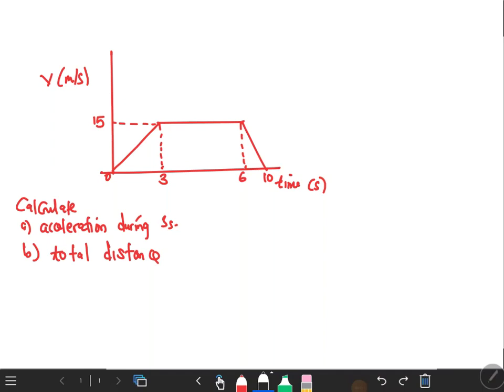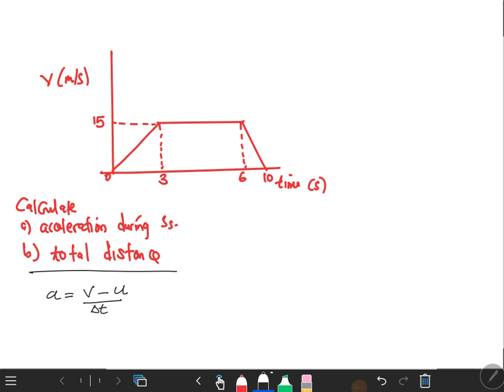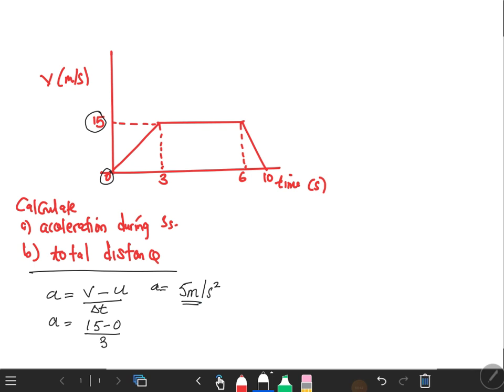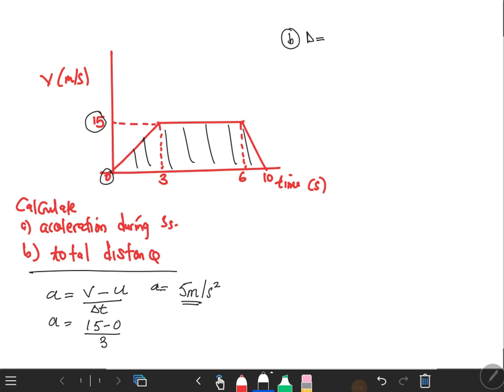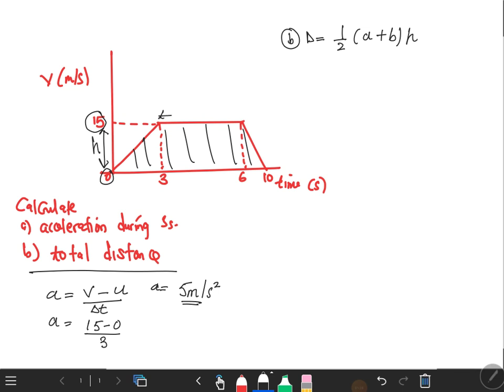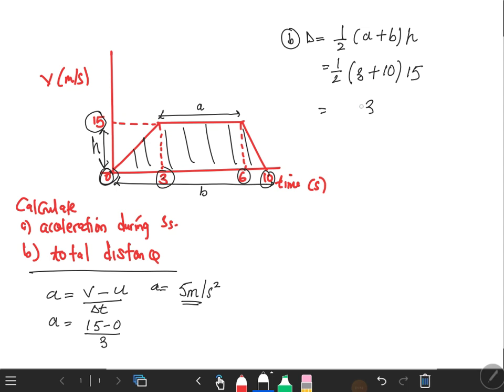ECZ: Finding acceleration and total distance under a velocity time graph 📈.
Finding acceleration and total distance under a velocity time graph 📈.